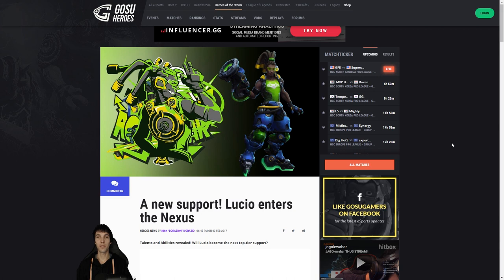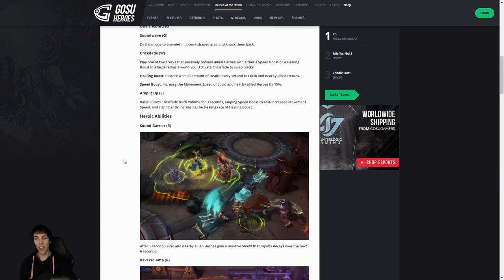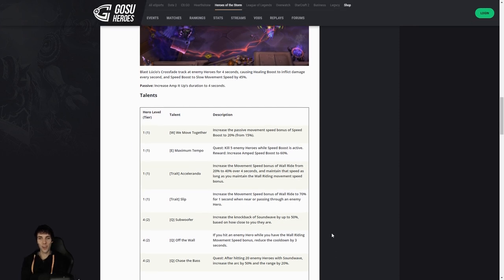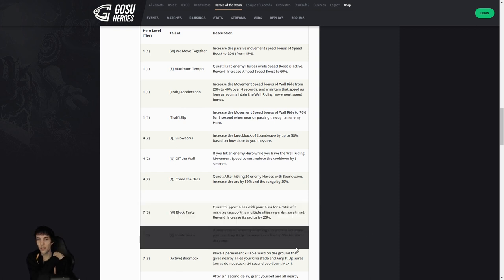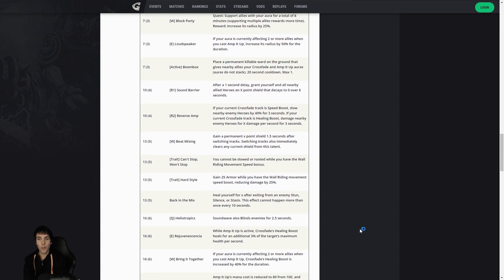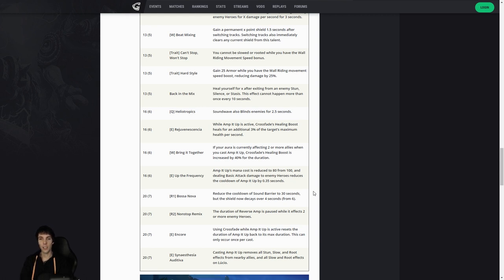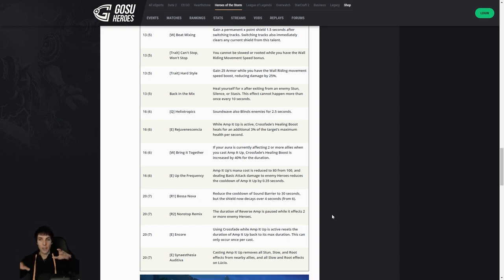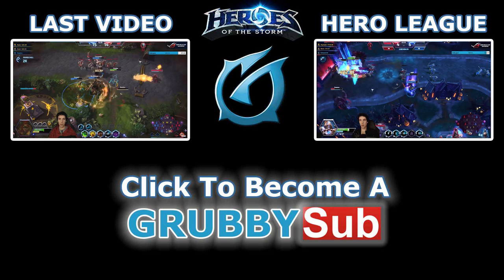Grubby | Heroes of the Storm | Lucio Revealed! And Full Talent Preview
Loving what I see with Lucio's kit.  It seems like he'll be viable (and fun!) right away. (Recorded 4-Feb-2017)